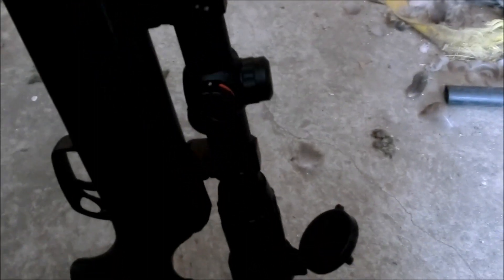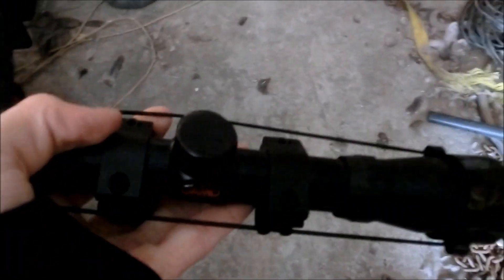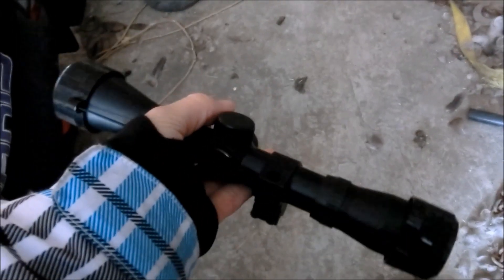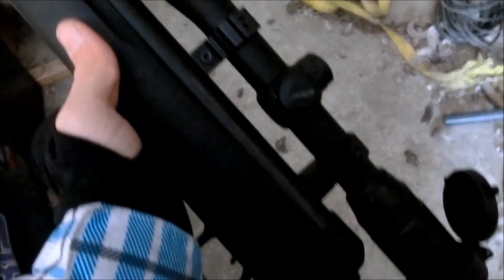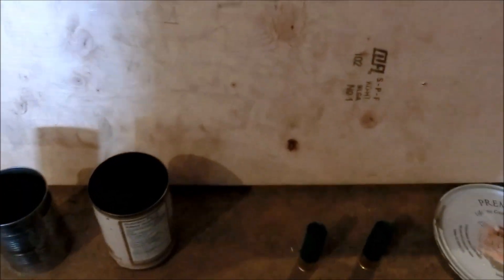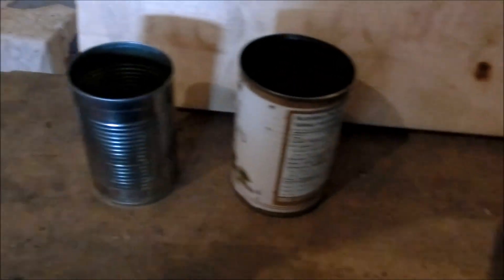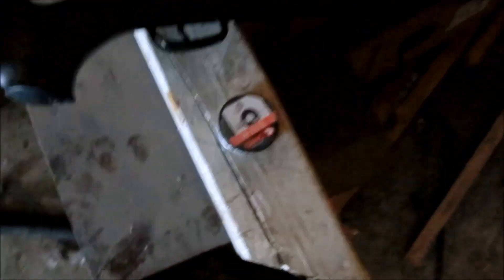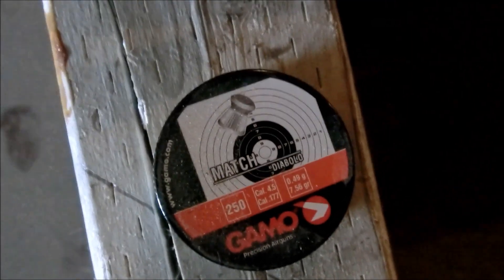Slow motion airgun shooting with Gamo Big Cat 1250